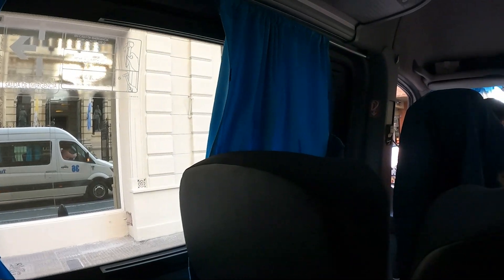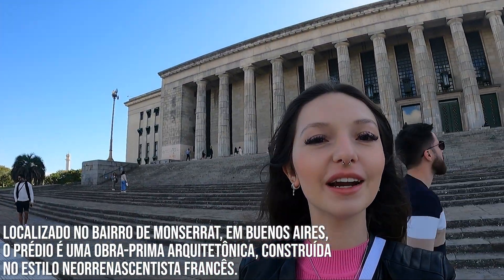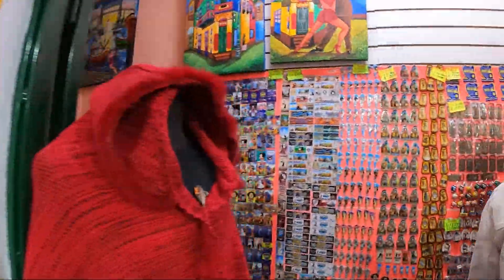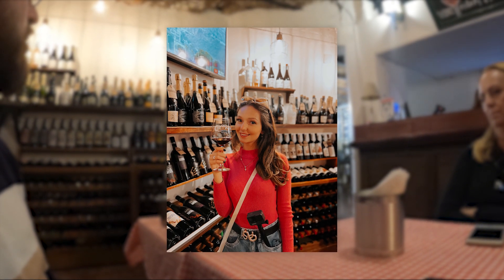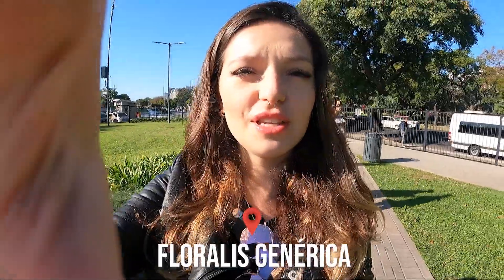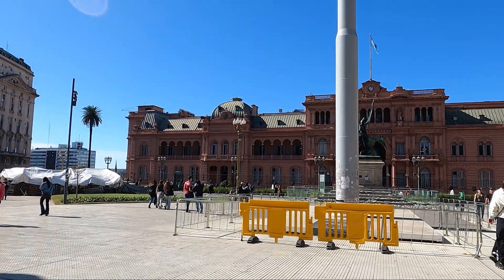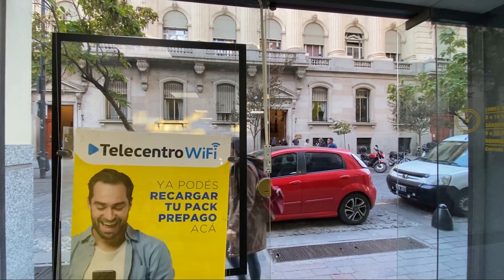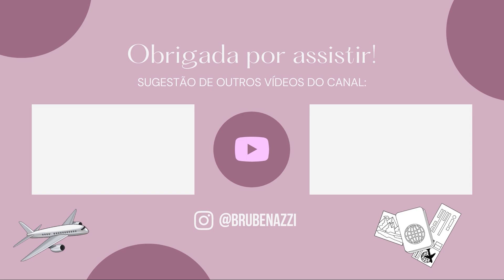O Que Fazer Em BUENOS AIRES: roteiro e dicas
Quer conhecer os principais pontos turísticos da capital portenha? Então se liga nesse city tour visitando o Puerto Madero, Floralis Generica, Caminito, La Bombonera e até mesmo degustação de vinhos, bora lá?

*COMPRE ITENS DE VIAGEM COMIGO:*
Kit Bolsa Necessaire Organizador
Frasqueira de Viagem
Kit de Frascos para Viagem 10 peças
Balança digital para malas até 50kg
Mochila à prova d'água
Organizador de mala com 6 peças
Bolsa de viagem dobrável e esportiva
Kit Mala de bordo + frasqueira FRETE GRÁTIS
Kit com 10 Sacos a Vácuo
Travesseiro de pescoço "Eu amo viajar"
Caneca de viagem térmica
Adaptador de Tomada Universal
Mural Mapa Mundi
Bateria Portátil para carregar celular

*LIVROS QUE INDICO:*
A estrada dá tudo que você precisa
A Caminho do Atacama
1000 lugares para conhecer antes de morrer
Comer, rezar, amar
O poder do hábito
Marketing 5.0: Tecnologia para a humanidade

✈︎*Venha me dar um oi e me acompanhe no Instagram*

*SOBRE O CANAL*: Meu nome é Bruna Benazzi, e aqui no canal você encontrará vídeos com dicas para a SUA PRIMEIRA VIAGEM DE AVIÃO, além de poder assistir também vídeos a respeito de viagens e turismo em geral. Você receberá toda a orientação possível para que você tenha uma viagem tranquila, sem erros e possa aproveitar ao máximo!